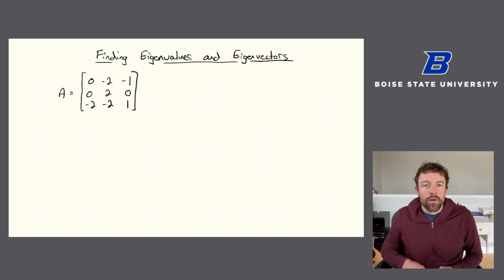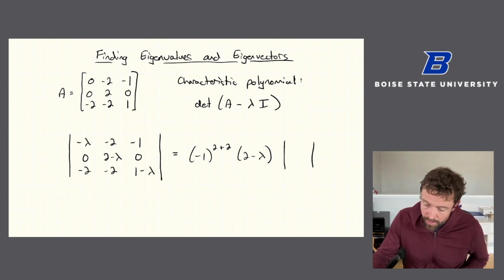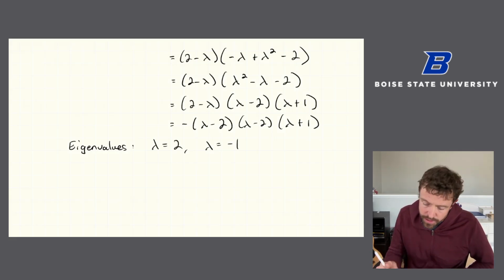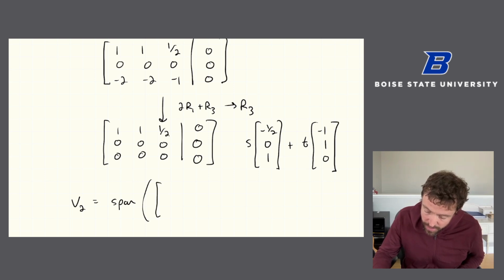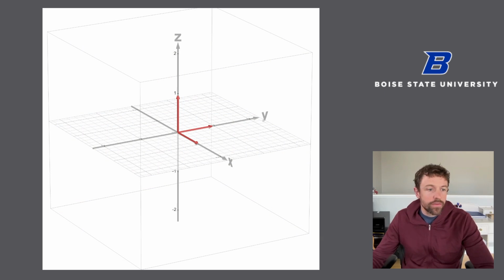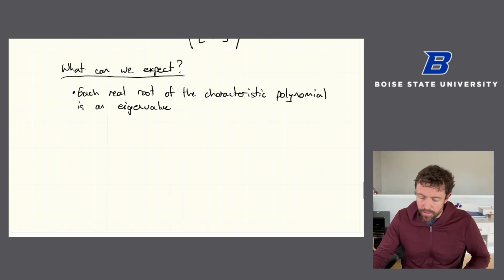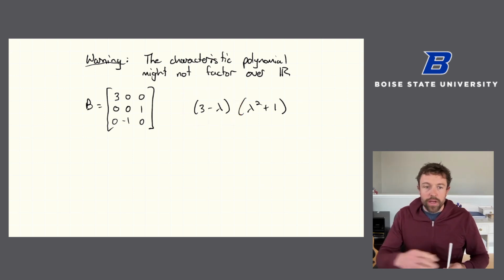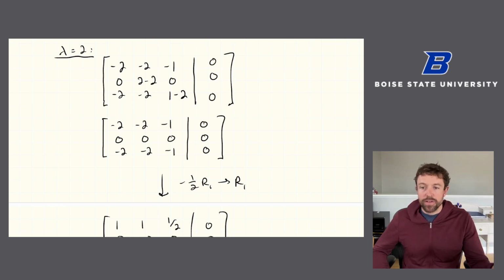Finding Eigenvalues and Eigenvectors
In this video I demonstrate how to find the eigenvalues and corresponding eigenvectors of a matrix.

Finding eigenvalues 00:00
Finding eigenvectors 05:55
Summary 09:48
Visualizing the linear transformation 12:08
Dimensions of eigenspaces 14:15
Why this works 19:37